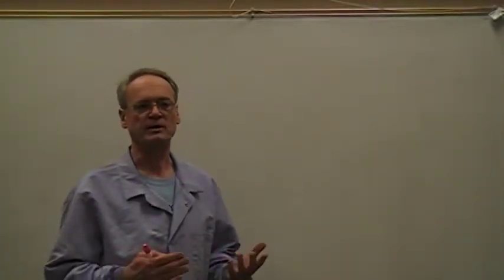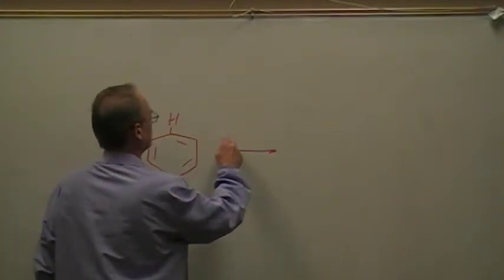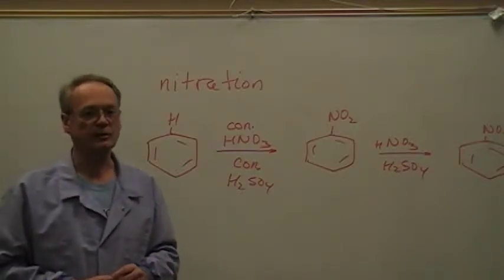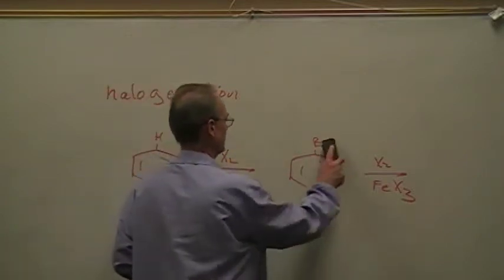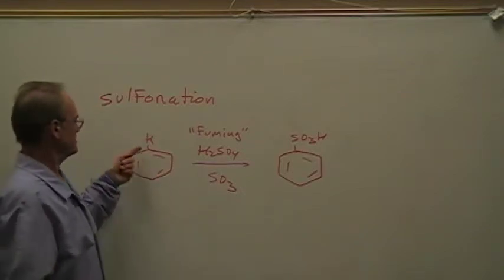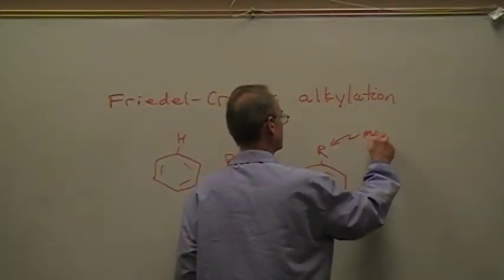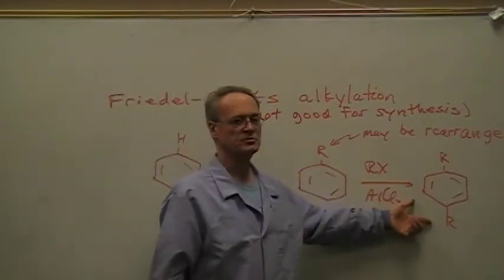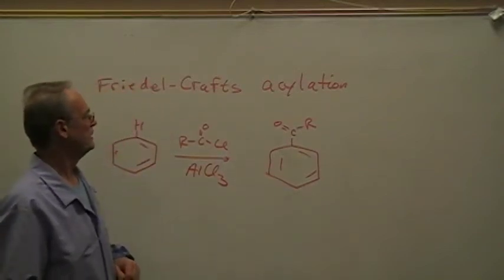Ch 22.01 Electrophilic Aromatic Substitution - Five Reactions